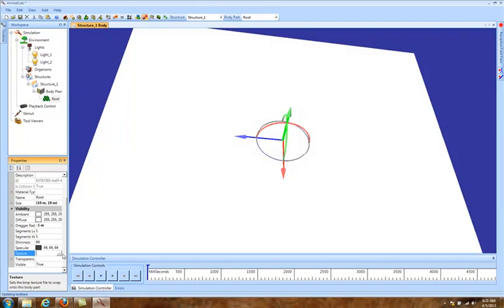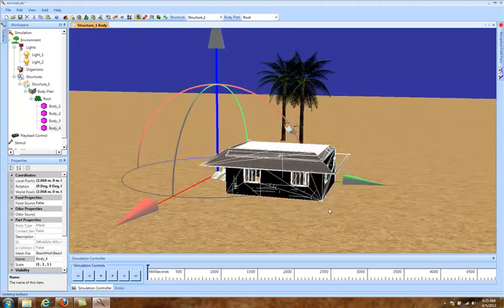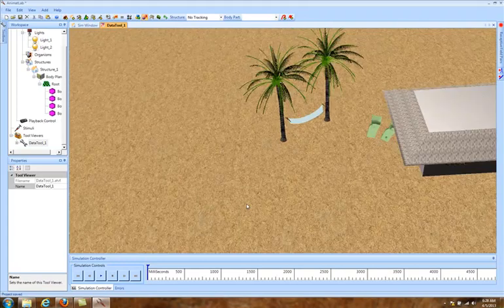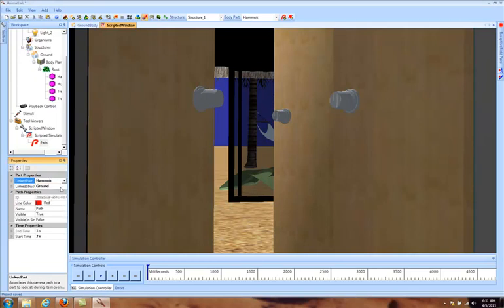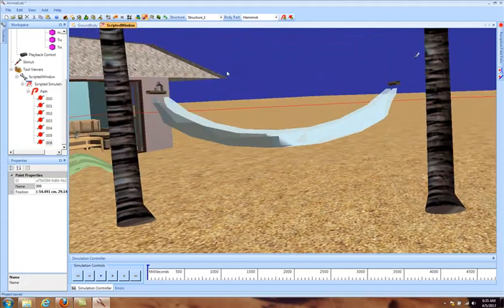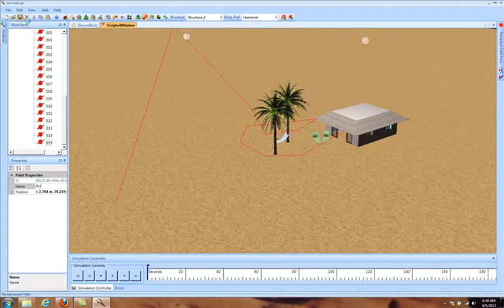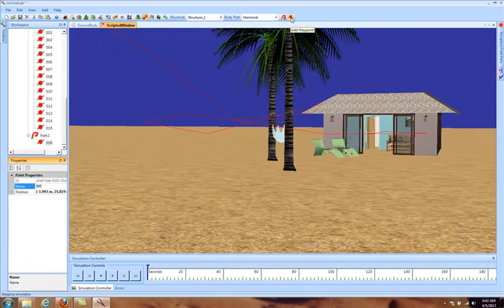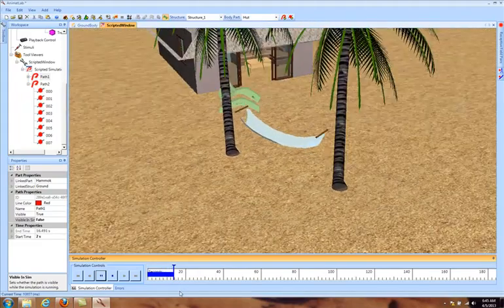Controlling camera motion in AnimatLab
This video tutorial demonstrates how to script the camera motion in the neuromechanical simulation program AnimatLab. This application allows you to build the accurate models of the bodies of organisms or robots, and then build biologically realistic neural networks to control their behaivor in a physically realistic environment. The scripted simulation tool allows you to setup paths that your camera will follow during the simulation in order to allow you to produce professional looking videos.